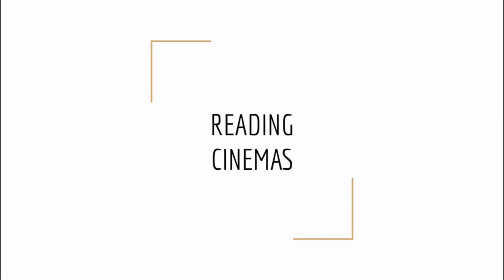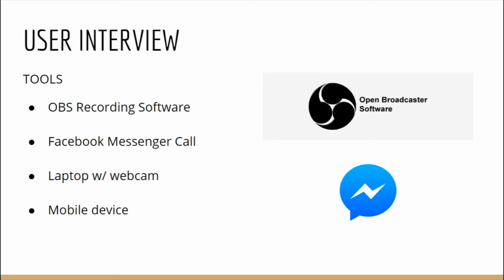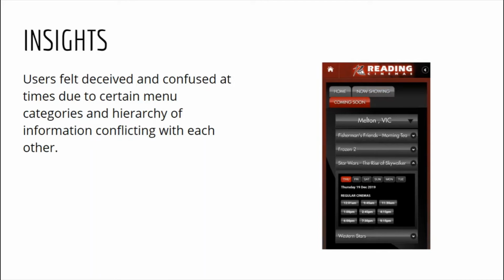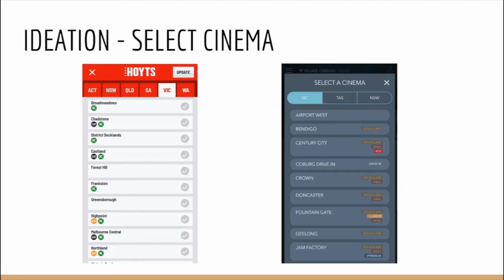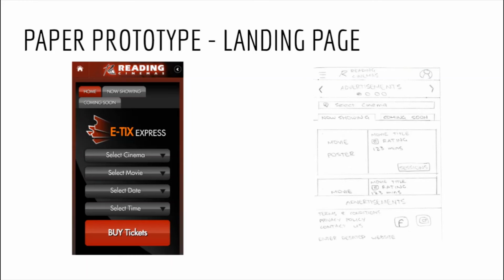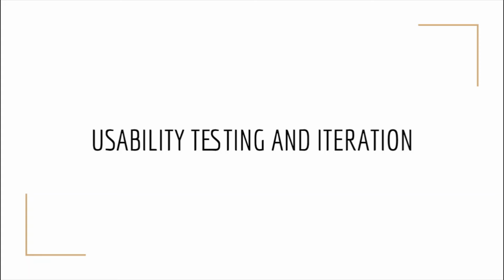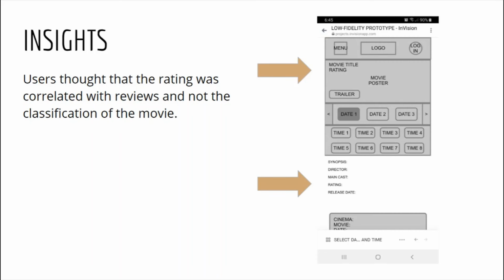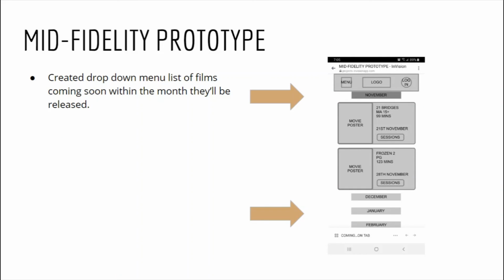Reading Cinemas - RMITO UX Design Assignment (RE SUBMISSION)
LOW-FIDELITY PROTOTYPE